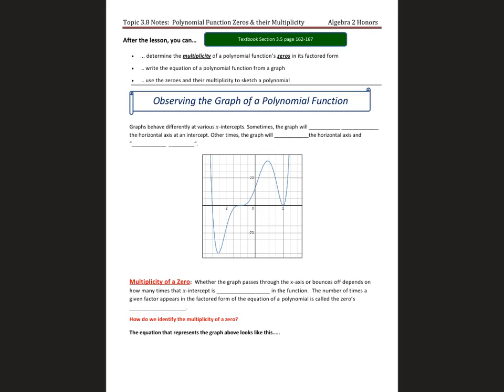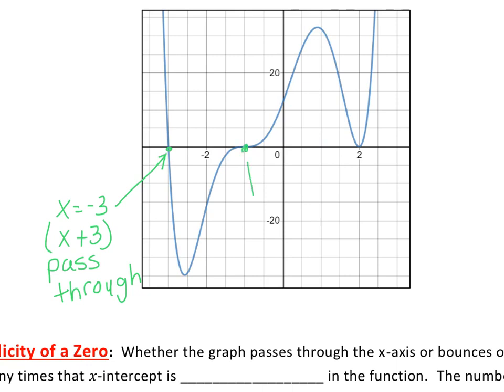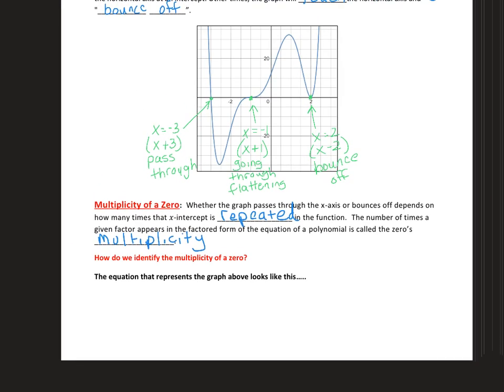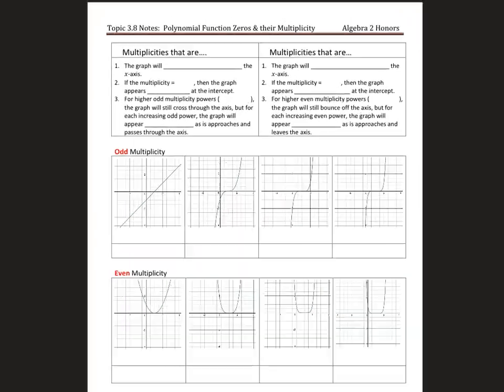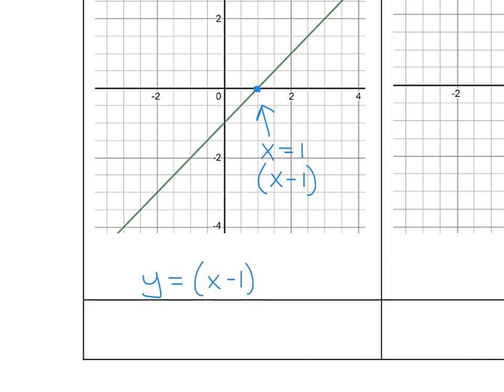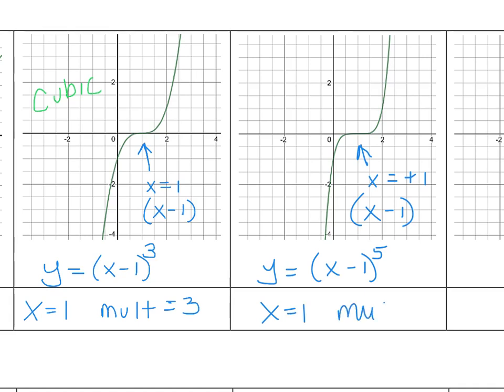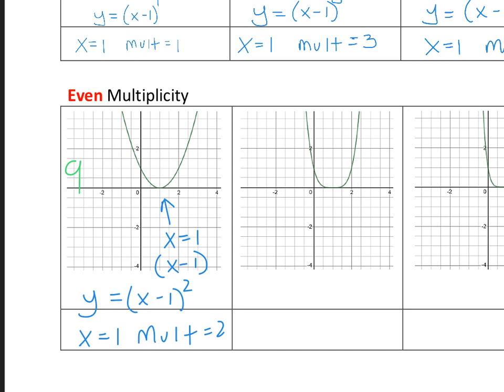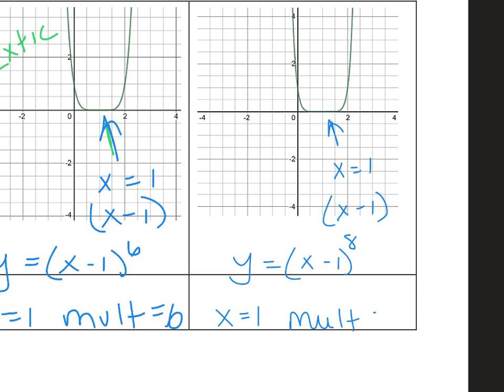CH3.8 Part 1 the Multiplicity of the Zeros